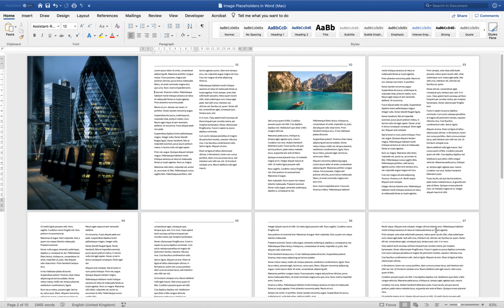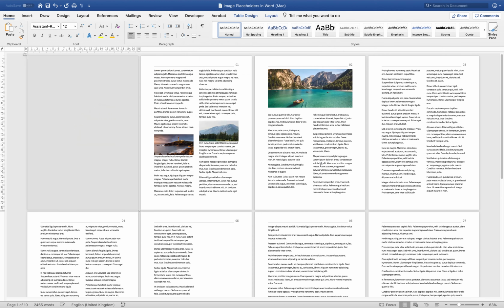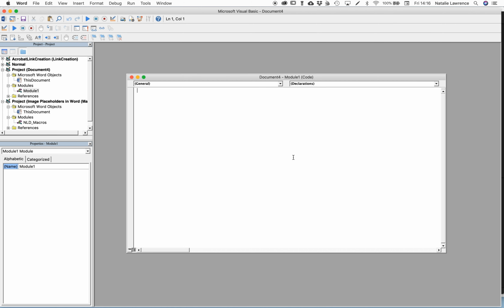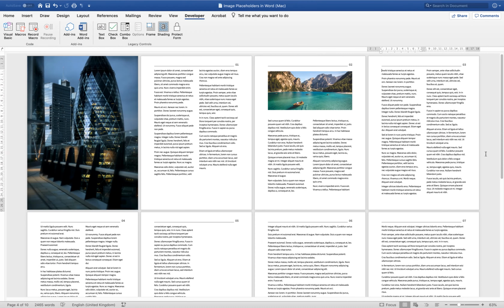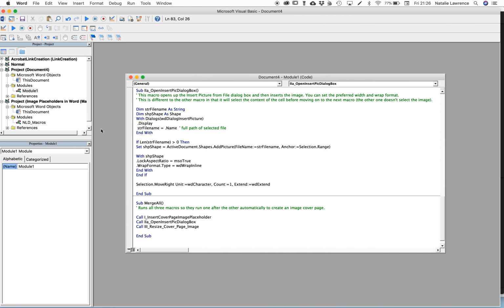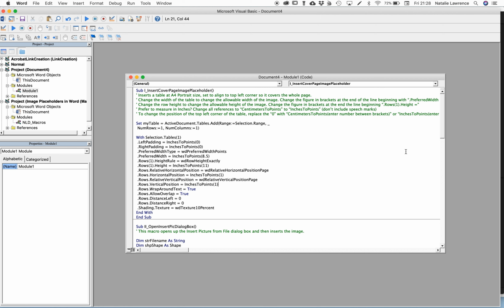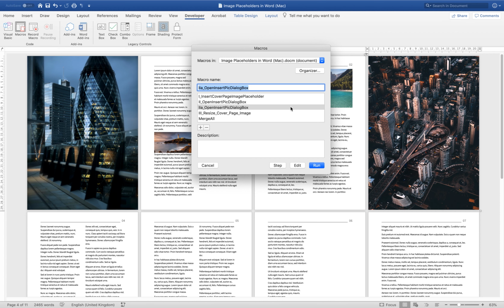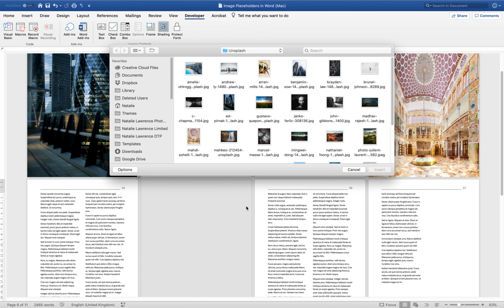MS Word for Mac: Creating Image Placeholders (Office 365)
In a follow-up to my video on creating Image Placeholders in MS Word for Windows, Mac users can use macros to create a similar feature.

So if you are a Mac user and you'd like a quick way of putting in a full-page image into your document, this is the video for you!

Click here for my Google Doc file with all the text to copy and paste

Timings:
00:58  Case study demonstration
02:25  Copy and paste macro text
04:19  Q1. Why are you using a table?
05:21  Q2. How do I change the size of the placeholder?
07:30  Q3. How do I merge all three macros to run one after the other automatically?
09:00  How to allocate a keyboard shortcut to a macro.

TIP #1: Test this out on a blank document first! Get used to using them, edit them as necessary. You can always copy and paste the text into client work later, once you know it's working well.

TIP #2: If you don't know this already, save files/templates with macros as a macro-enabled document.

TIP #3. Whilst the table is set with Move with Next switched off, you may find it does move if text is added or deleted above it. I couldn't find a specific instruction that switches it off - this seems to be controlled by the relative position settings. If you want the table to be secured in position, select the table, go to Table Properties, click on Positioning and turn Move with Next on then off again.

TIP #4: You can rename the macros. Open up Visual Basic (from the Developer ribbon) and replace the words in the 1st line of the macro, between the word "Sub" and the brackets. It doesn't allow for spaces or for the name to begin with a number. The green text is just for information purposes; you can delete or change this but do not delete the apostrophe and space at the beginning, as this tells the macro this text is only a note, not an instruction.

DEVELOPER RIBBON: if you don't have the Developer ribbon on, click the CMD + , keys together (or go to the Word menu and click Preferences), click on Ribbon & Toolbar and look on the right-hand side, under the Customize the Ribbon heading. In the white panel, look for the word "Developer" and click the box on its left to turn it on.